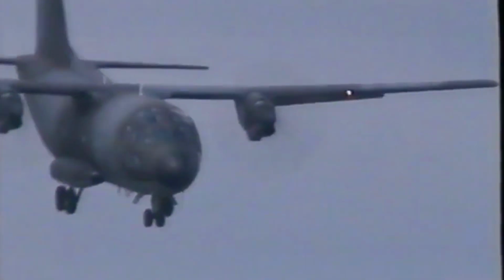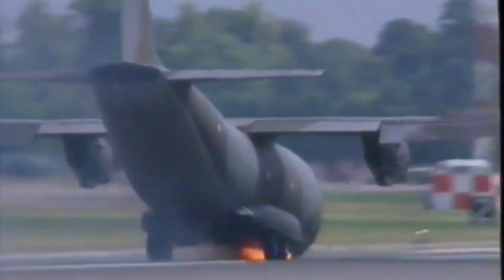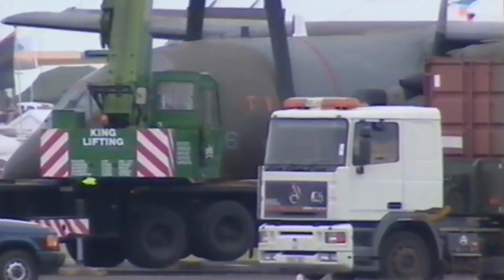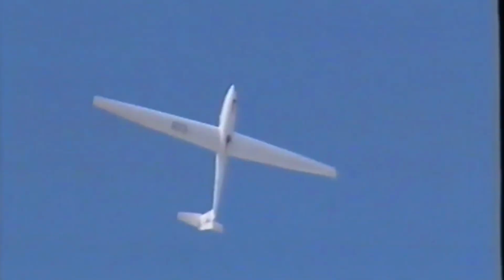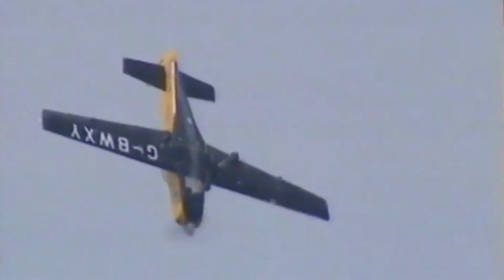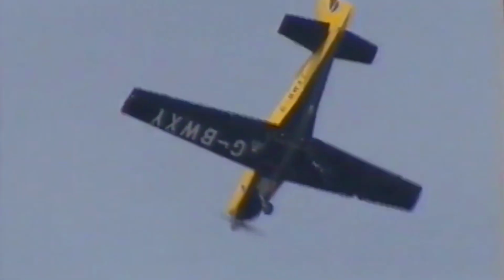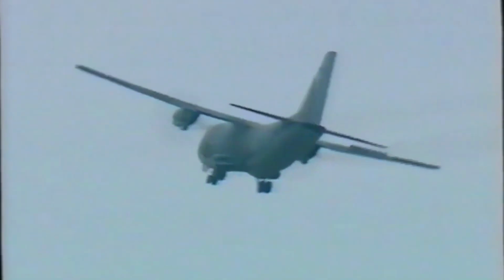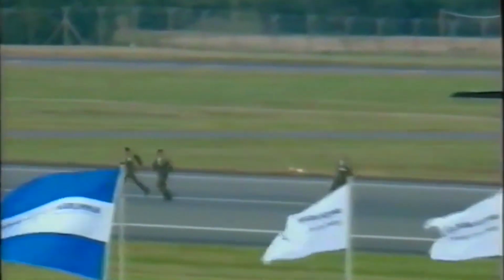Bigglesbox Christmas Advent Day 8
Although this runway emergency proved that things don’t always go according to plan, the show must go on! But how?

The answer lies behind today’s Bigglesbox Advent Calendar window! Enjoy the whole Air Tattoo 50th story in a picture-packed bumper hardback, available